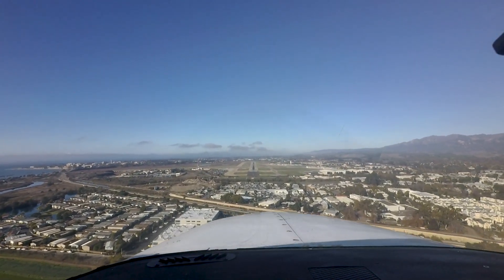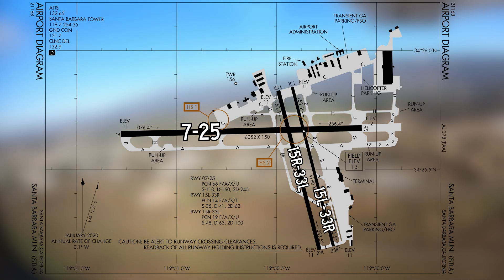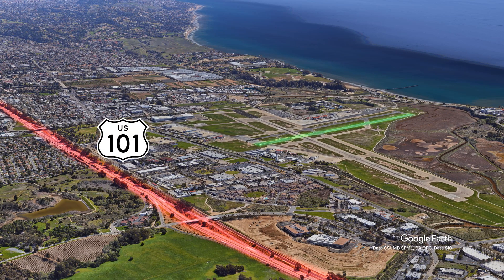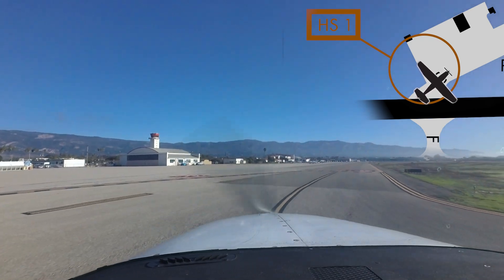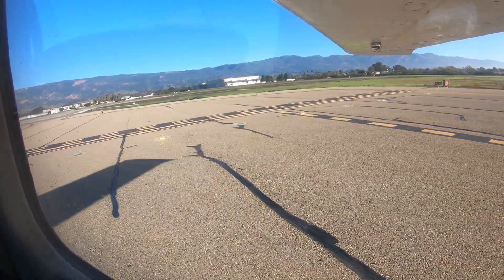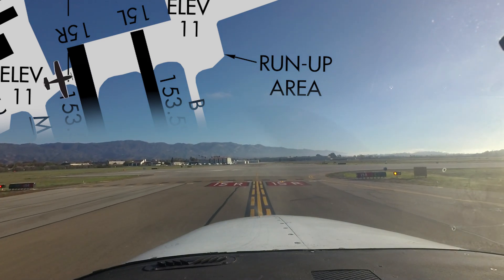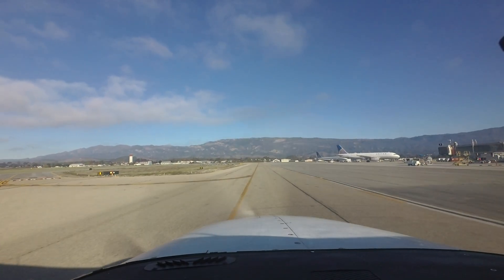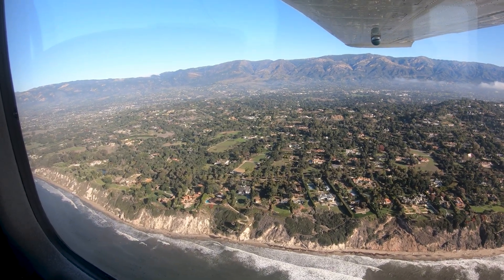From the Flight Deck – Santa Barbara Municipal Airport (SBA)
*Major Taxiway Nomenclature Changes Coming to Santa Barbara Municipal Airport (SBA), CA. for more information.*

SBA will begin construction on or about April 15, 2024, lasting approximately 14 weeks, to improve various markings, signage, and lighting on the airfield. Concurrent with construction progress, existing taxiways will be renamed to meet FAA standards and to enhance pilot situational awareness. The project will present the following impacts to aircraft operation:

-SBA airport will be intermittently NOTAM'd closed from 0000 to 0500 local time. Pilots should consider this when selecting alternate airports for flight planning purposes.

-Incrementally, certain taxiway names will change overnight; for example, taxiway G will become taxiway A1. Numerous taxiways will be renamed throughout the project, pilots should remain vigilant when checking NOTAMs as they will change frequently.

IMPORTANT: Taxiway name changes will NOT align with the airport diagram charting cycle. It is imperative that pilots check NOTAMs frequently and listen to the ATIS carefully for any changes.